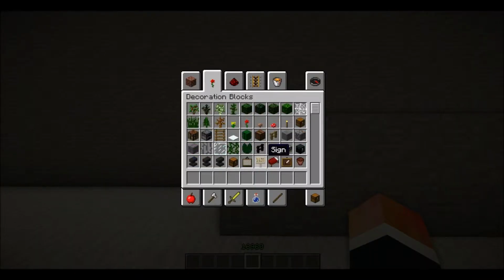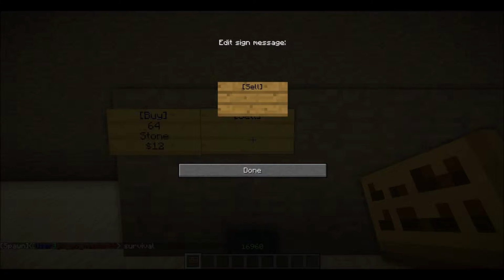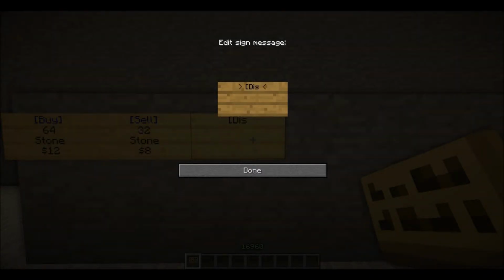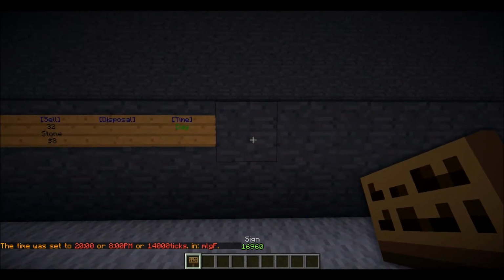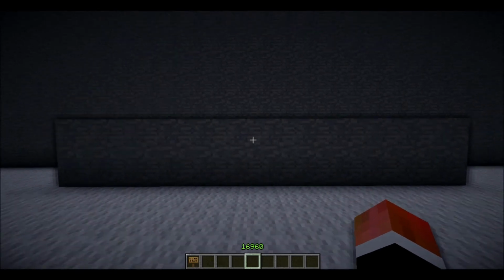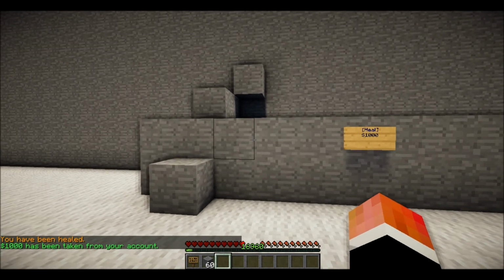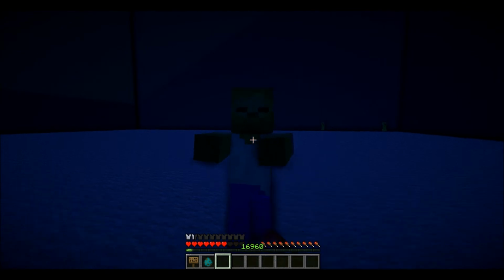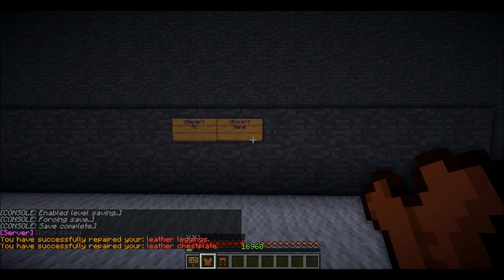Minecraft- Essentials Signs Plugin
Hey guys..In This Video I Am Going To Be Doing A Plugin Showcase For Essentials Signs!